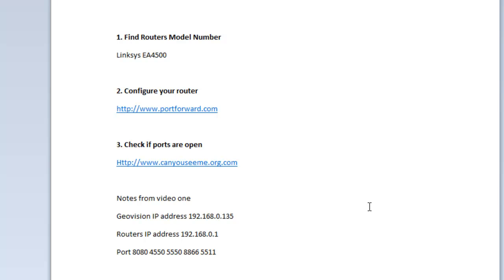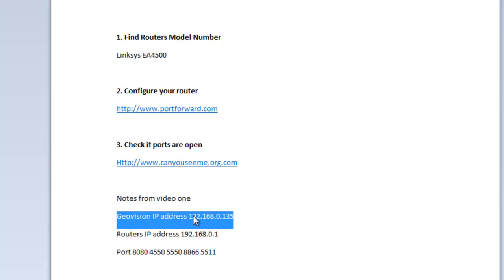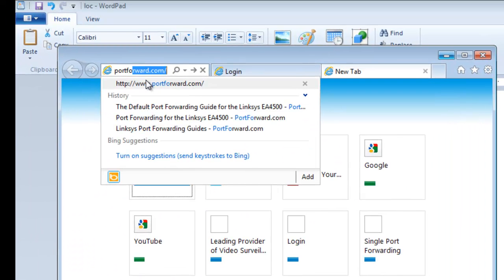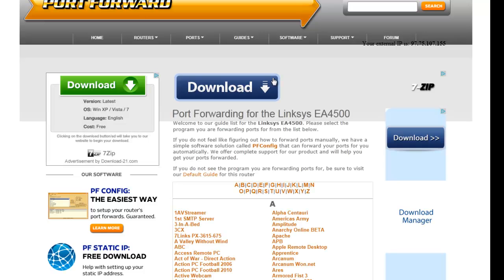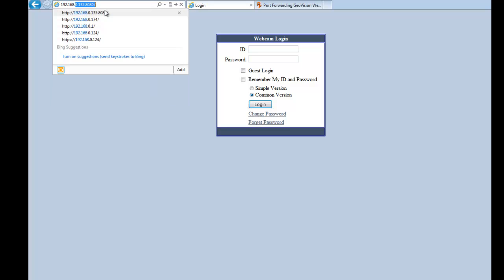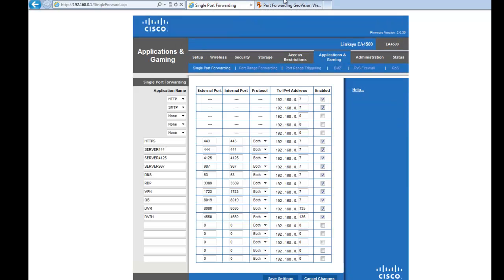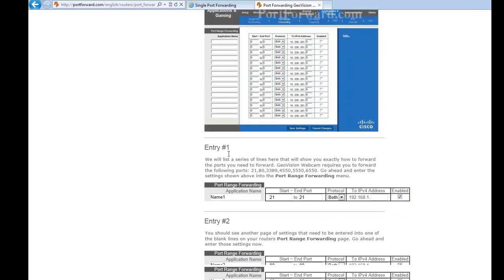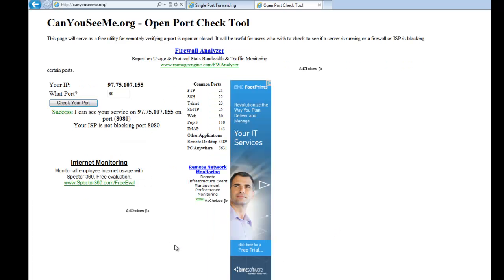Geovision | How to setup remote viewing part 2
Part 2 of how to setup remote viewing on your geovision system.